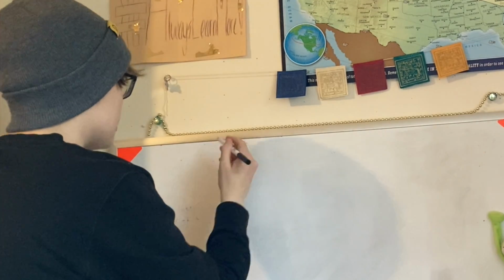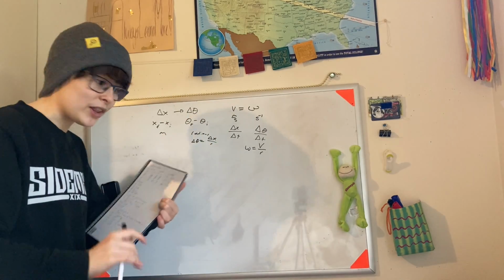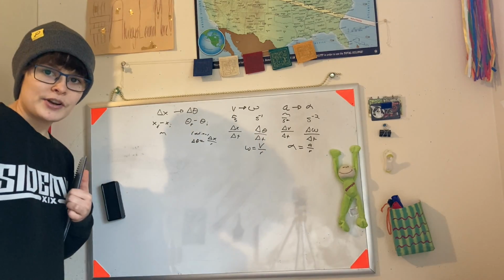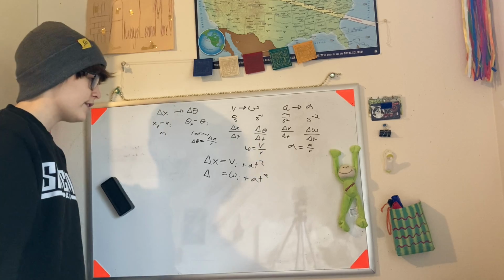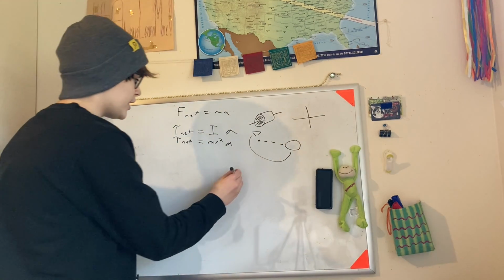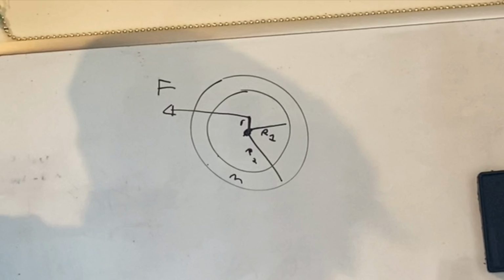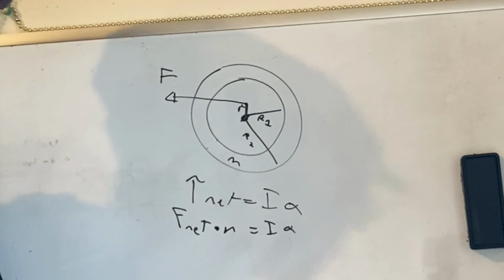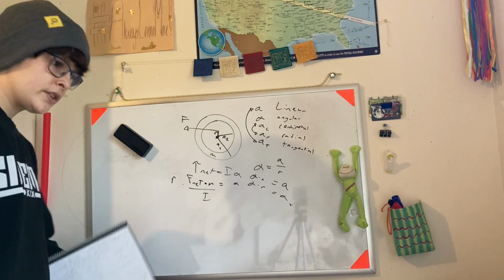Rotational Kinematics and Dynamic Torque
i have a new pullover did you notice

timestamps:
0:05 rotational kinematic variables
1:46 solving rotational kinematic problems
2:40 moment of inertia
4:09 solving dynamic torque problems (worked example)